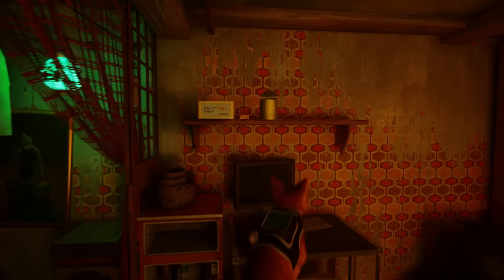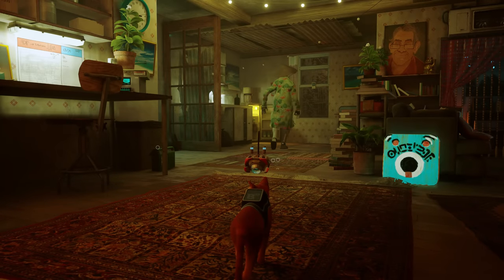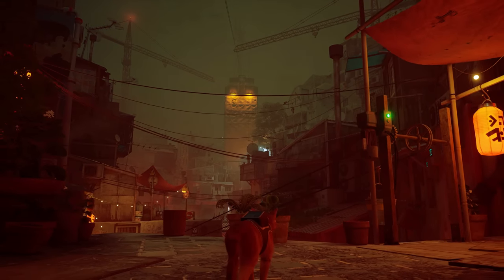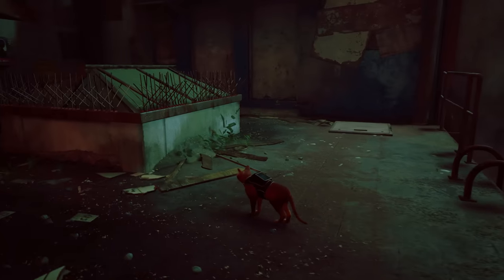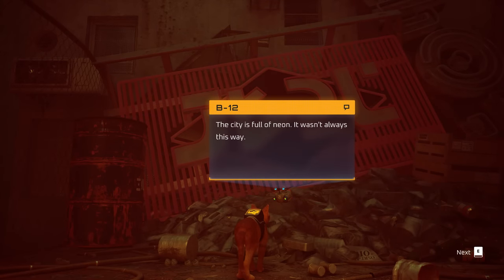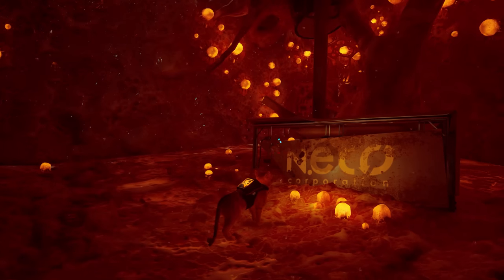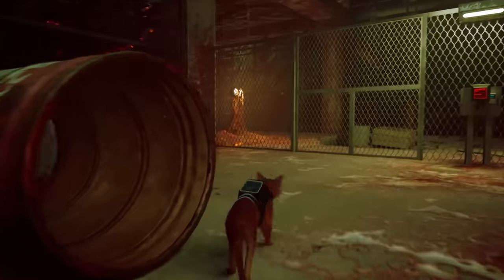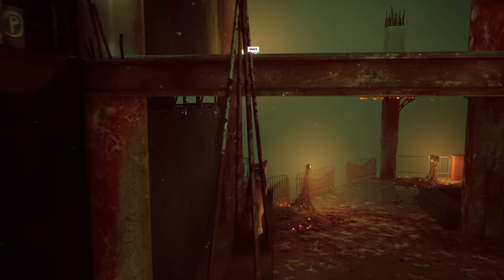Stray - She Works Hard For The Kibble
She works hard for the kibble
So hard for the kibble
So you better treat her right

With apologies to Donna Summer